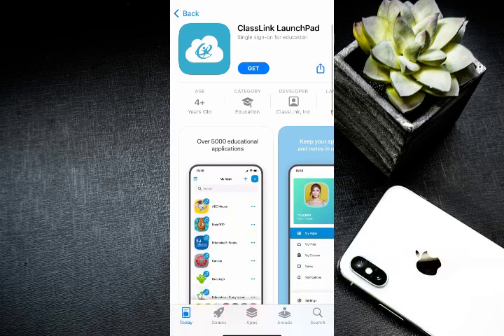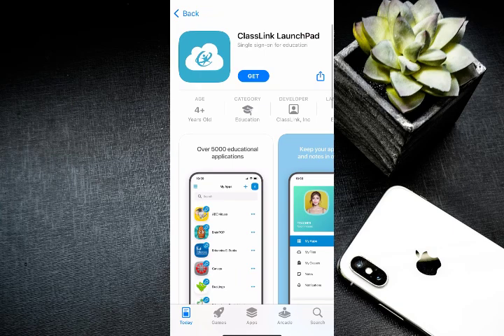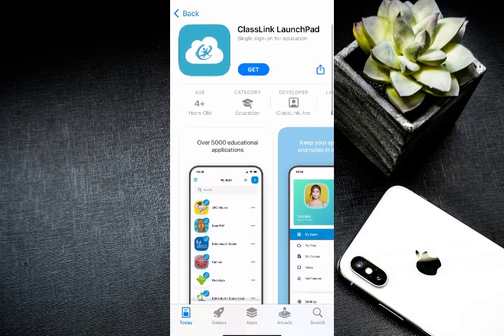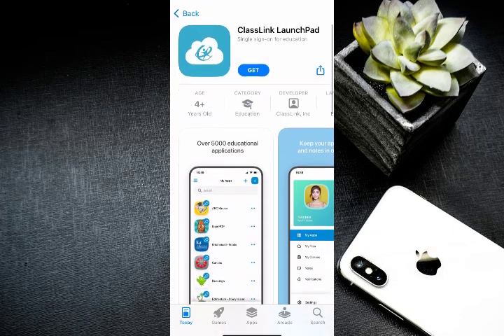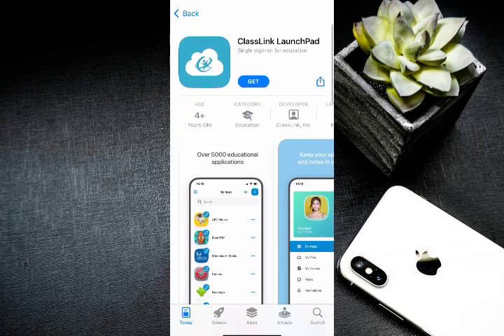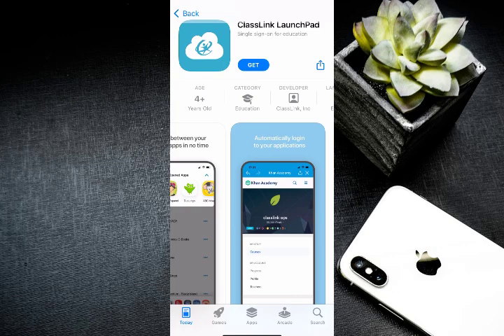CLASSLINK LAUNCHPAD APP REVIEW - IS IT WORTH IT?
In this video, we talk about CLASSLINK LAUNCHPAD APP REVIEW - IS IT WORTH IT?